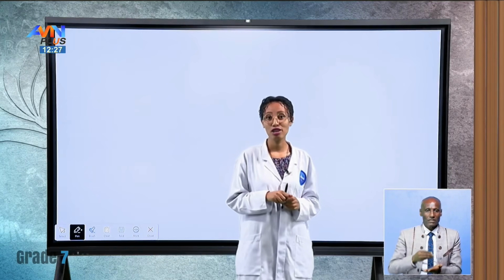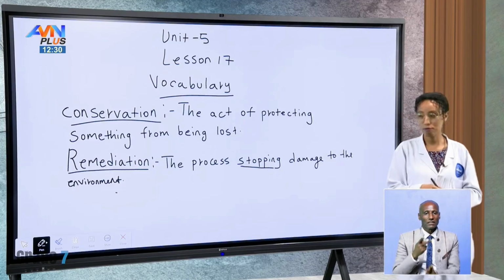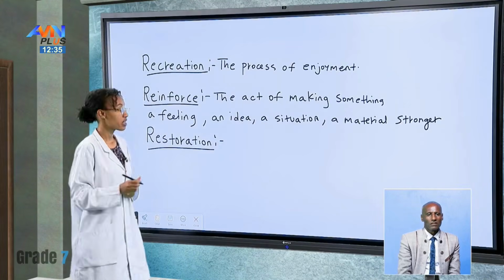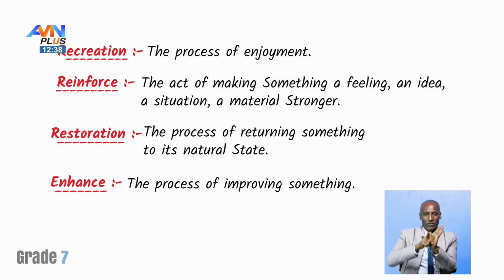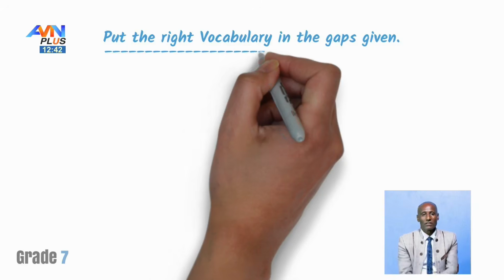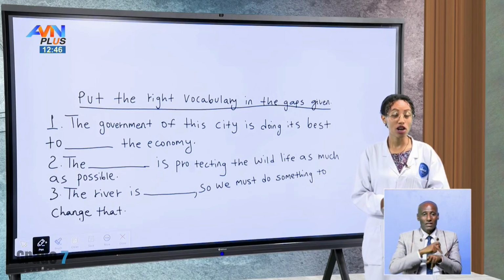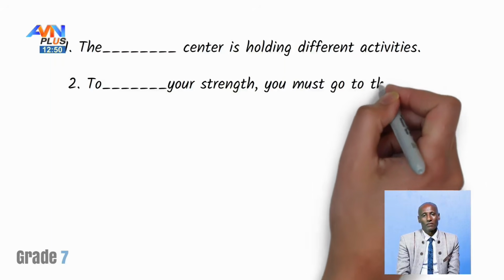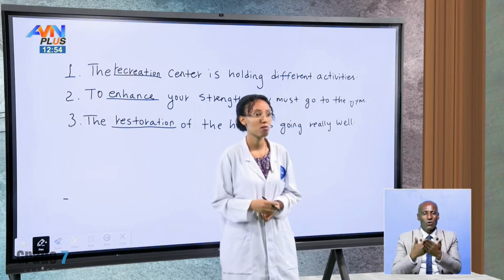English Grade 7